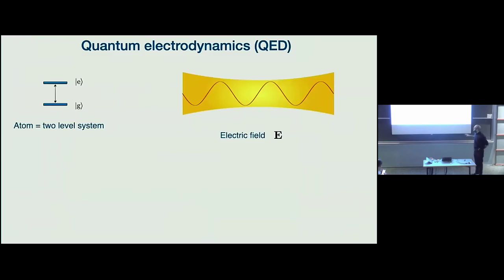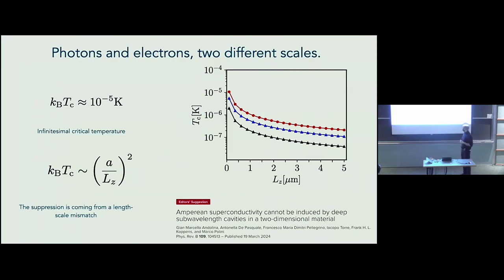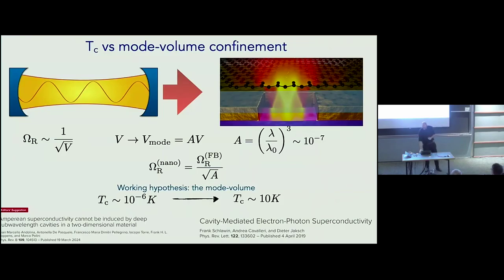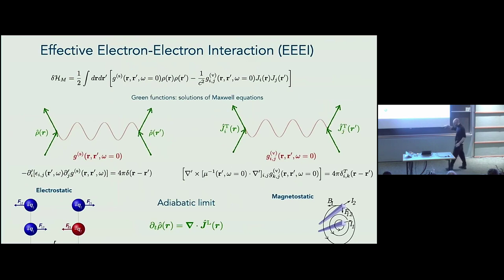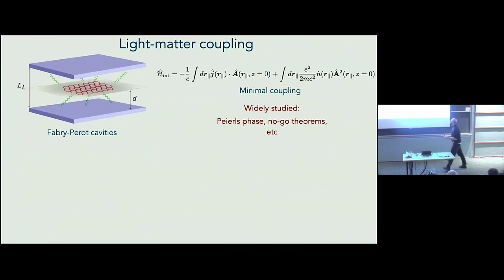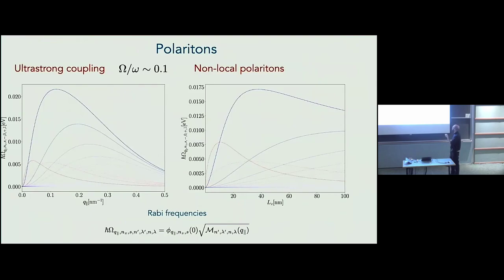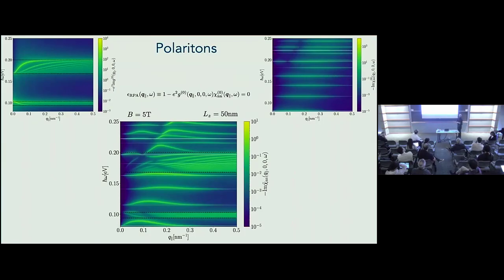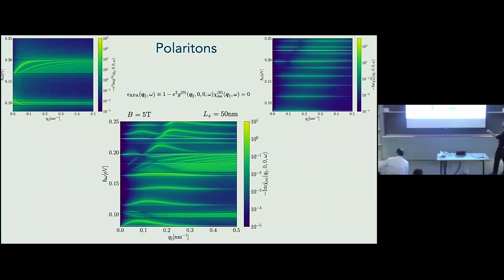Quantum Electrodynamics of graphene Landau levels in a... | Gian Marcello Andolina (SNS Pisa)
Full title: Quantum Electrodynamics of graphene Landau levels in a deep-subwavelength hyperbolic phonon polariton cavity

The control of quantum many-body states of matter in solid-state systems with short strong classical laser pulses has seen a surge in the past decade. Time-resolved experiments on solid-state systems have made rapid strides in inducing or enhancing correlated states of electrons, ranging from superconducting, magnetic, and correlated insulating phases to topological states of matter. The goal of this conference is to bring together leading researchers from different backgrounds – theory and experiment, solid state, and quantum optics – to review recent advances and to address promising new directions including the extensions of quantum optical techniques and strong cavity fields to the materials realm, providing a different route to the preparation, manipulation, and interrogation of correlated electron phases.

Coordinators: Martin Claassen, Michael Sentef, and Susanne Yelin